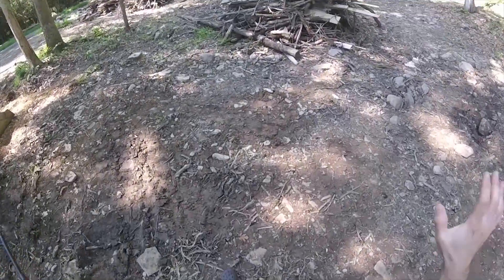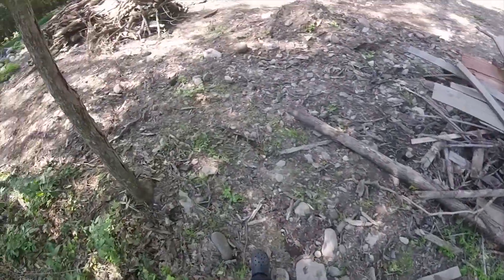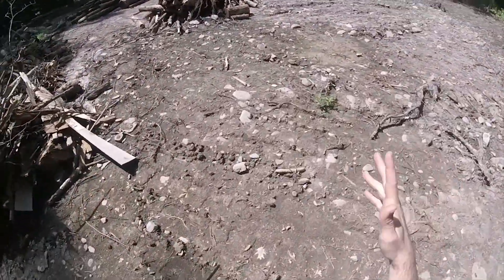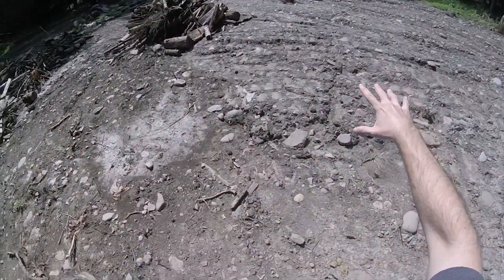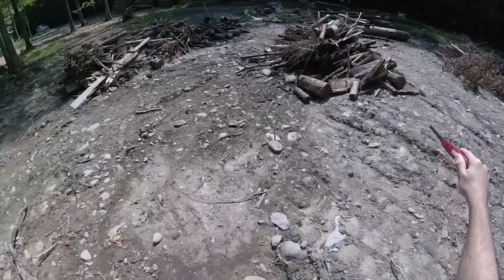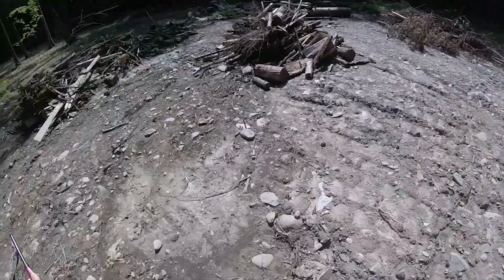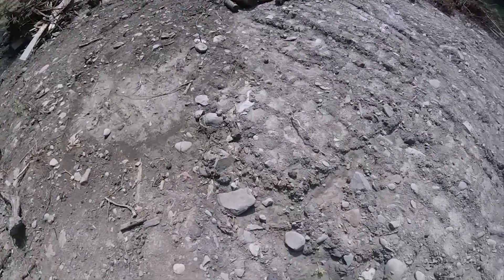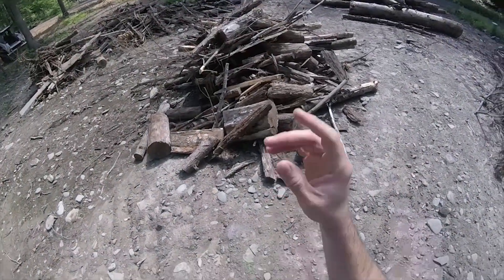Burning Brush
Building a gigantic burn pile.

Discover green building projects and people near you with our beta app: OffGridBuild.com